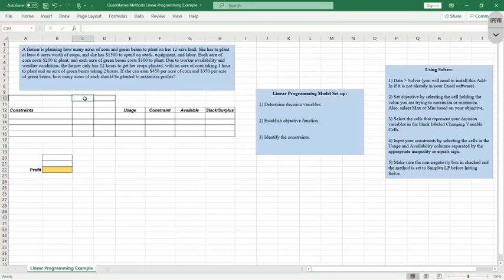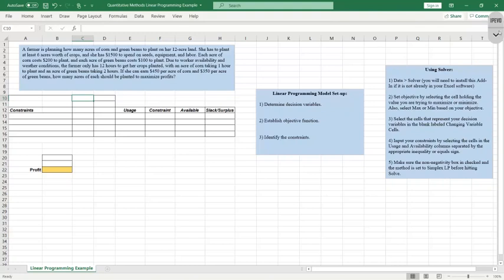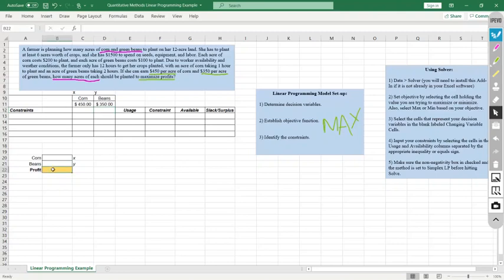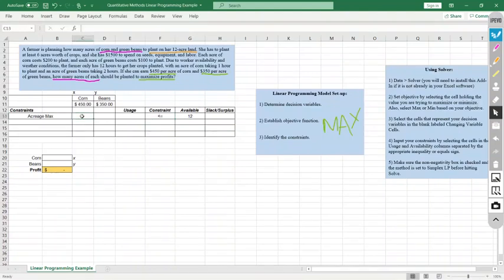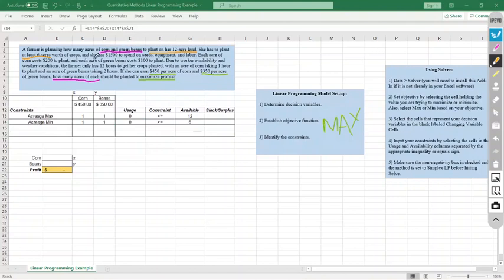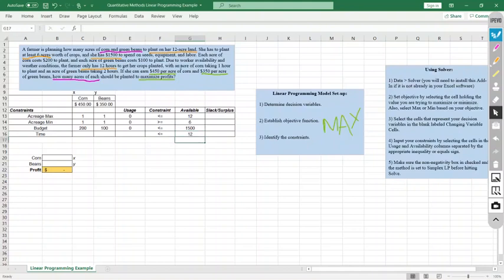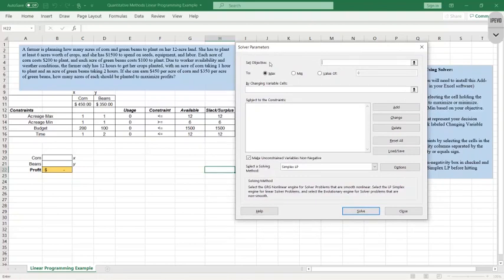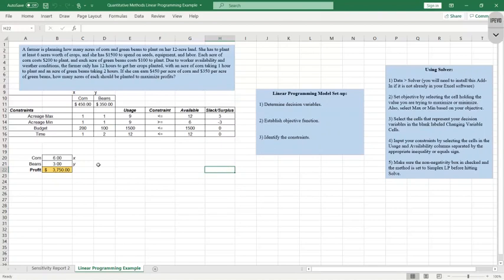QM Lecture 3 Linear Programming in Excel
This is the third video in a series by Belmont Math and Science Learning Centers about MTH 1240: Quantitative Methods of Business. This video demonstrates how to use the Solver application in Excel to solve linear programming problems.